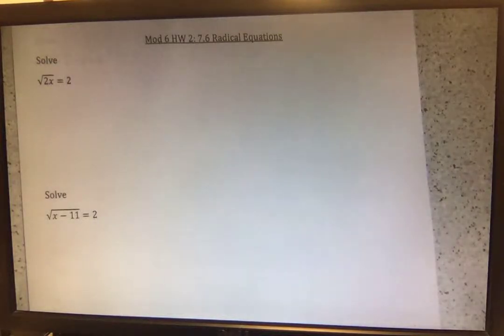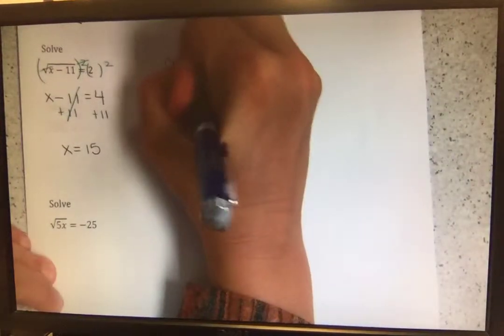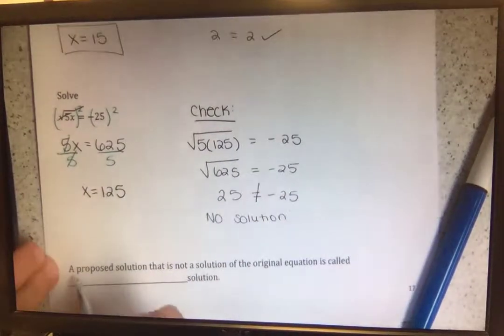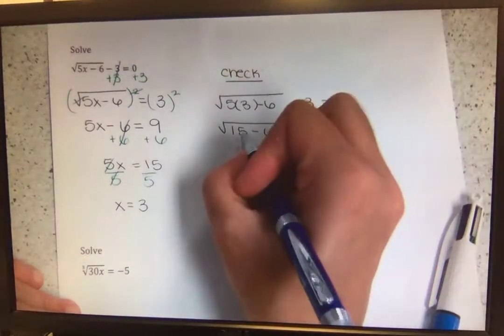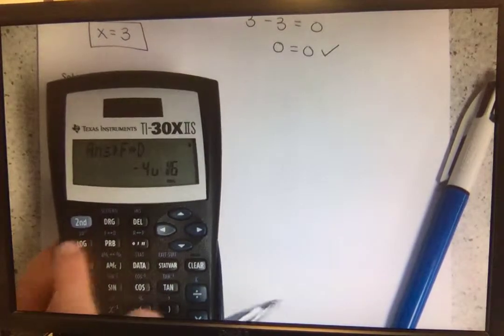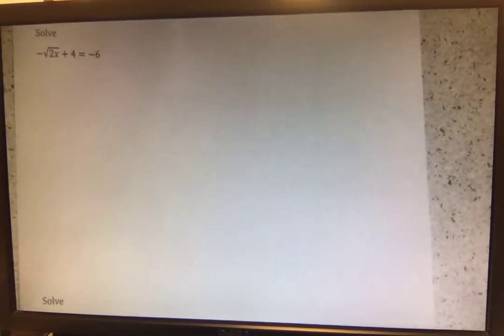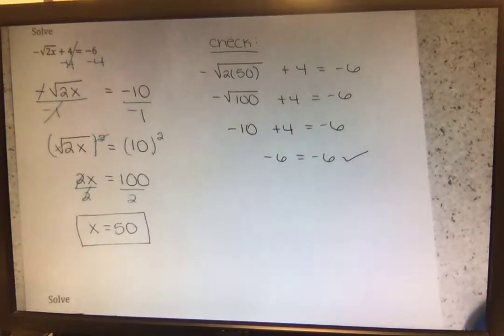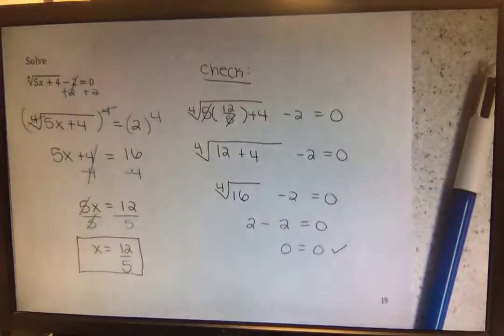Mod 6 HW 2 Notes